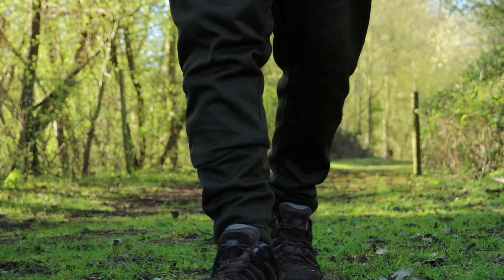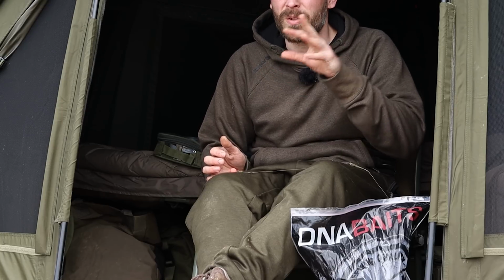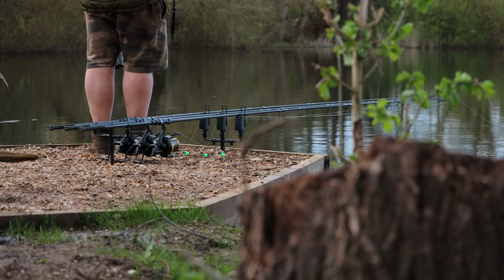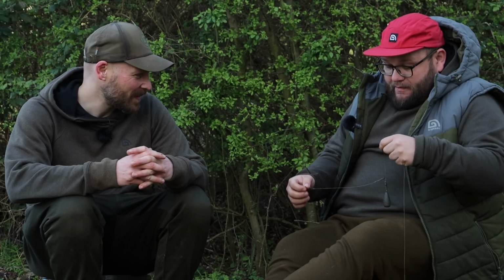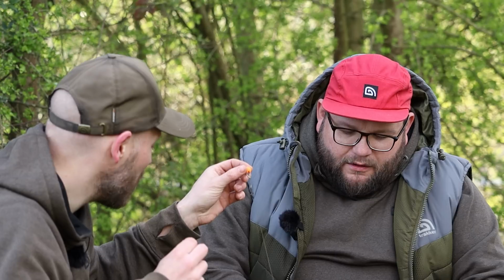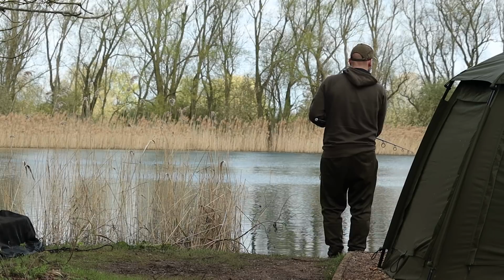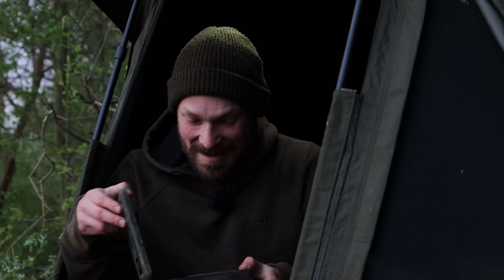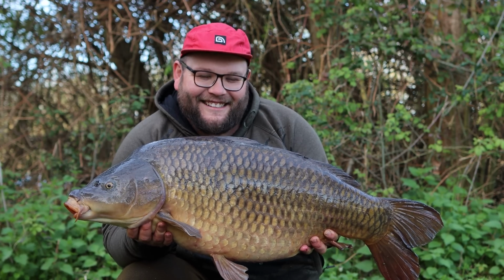Catching Carp In The Spring | The Woolpack Fishery Lake Exclusive | Lake 4 | Carp Fishing 2023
Join Trakker carp anglers Alex Shorrock, Ashley Jones and Paul Richardson for a spot of Spring carp fishing.  Fishing the historic Woolpack fishery they manage to get amongst some of special carp that reside in the exclusive lake 4.

In this video you'll get all of the information on rigs, bait and tactics for fishing the woolpack exclusive lake in the Spring.